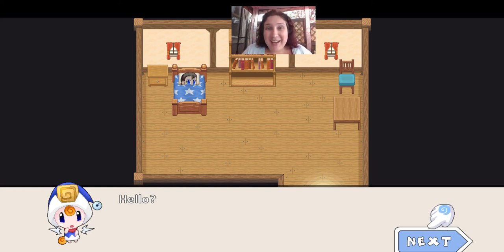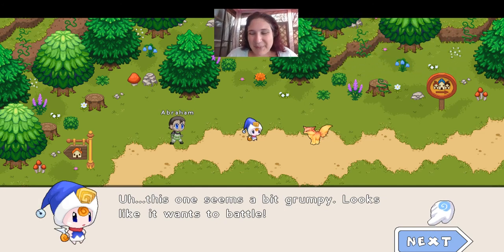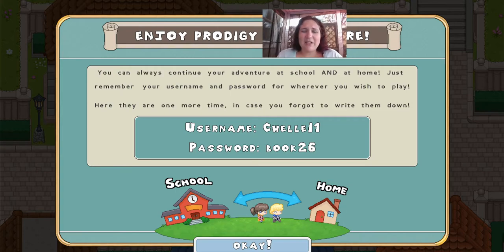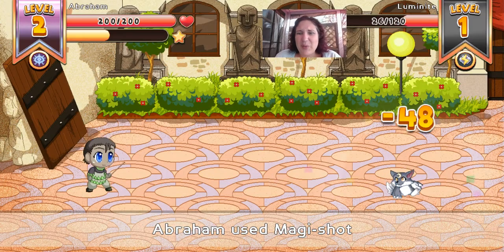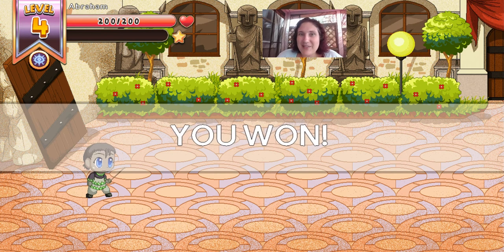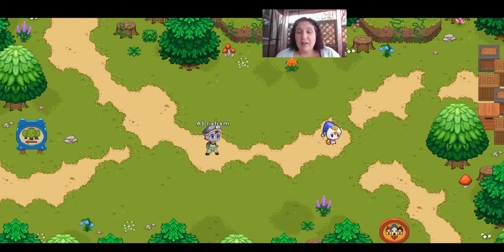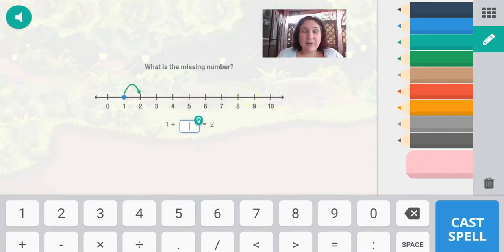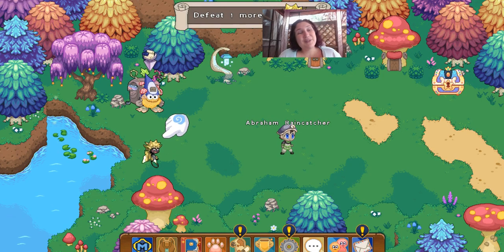Prodigy Game 1st Grade Race Levels 1-5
"ProdigyHelp.com's race series Levels 1, 2, 3, 4, 5

Michelle and Abraham Raincatcher take you through a series of 1st grade questions on Flora's quests in Firefly Forest.In the race series, the goal is to level up... Subscribe to see future instructional videos that spend more time on how to answer each question."